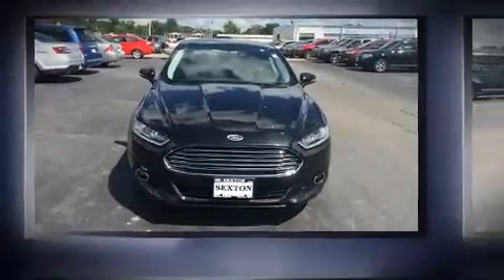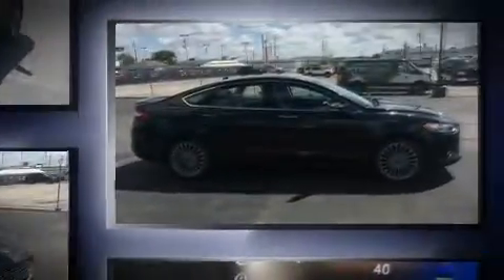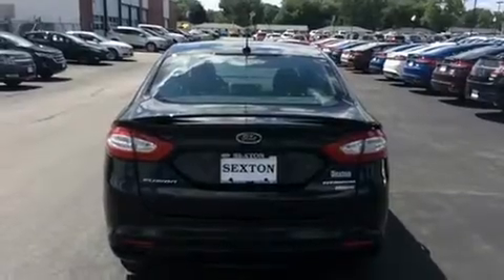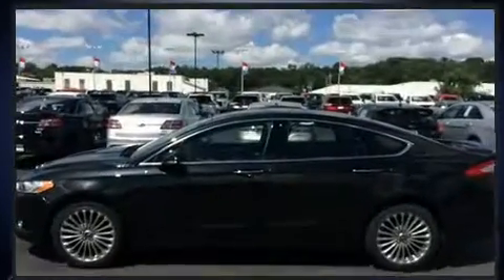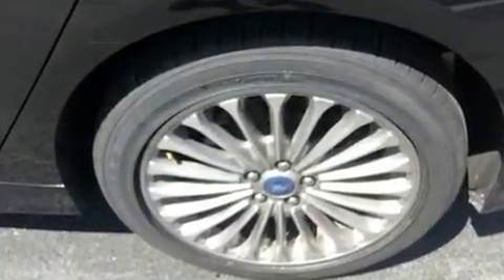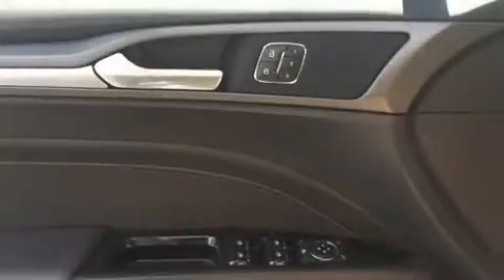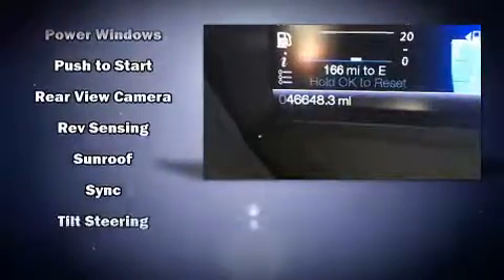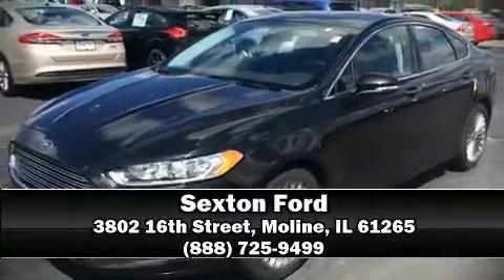2013 Ford Fusion Titanium in Moline, IL 61265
Sexton Ford
3802 16th Street

Treat yourself to a test drive in the 2013 Ford Fusion. With fewer than 50,000 miles on the odometer, this 4 door sedan prioritizes comfort, safety and convenience. It features all-wheel drive versatility, an automatic transmission, and a 2 liter 4 cylinder engine. A turbocharger is also included as an economical means of increasing performance. Ford infused the interior with top shelf amenities, such as: 1-touch window functionality, an automatic dimming rear-view mirror, heated seats, heated door mirrors, cruise control, an overhead console, and power seats. Features such as automatic climate control and leather upholstery prove that economical transportation does not need to be sparsely equipped. Premium sound drives 12 speakers, providing you and your passengers a sensational audio experience. Safety equipment has been integrated throughout, including: dual front impact airbags with occupant sensing airbag, front SIDE impact airbags, traction control, a security system, and 4 wheel disc brakes with ABS. Brake assist technology provides extra pressure when applying the brakes. Our sales reps are knowledgeable and professional. We'd be happy to answer any questions that you may have. We are here to help you.